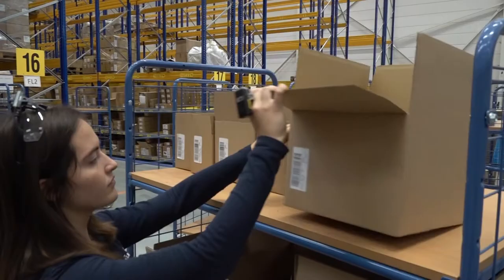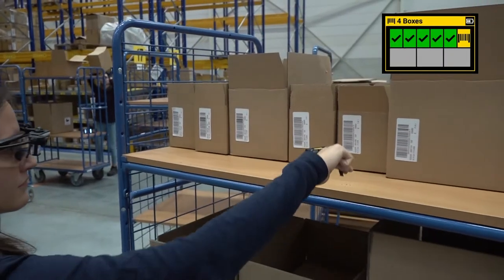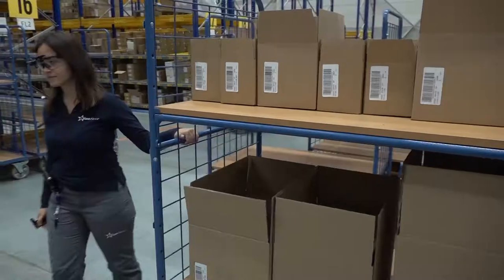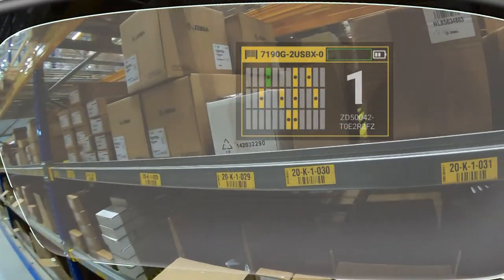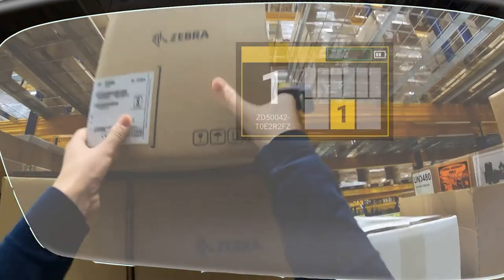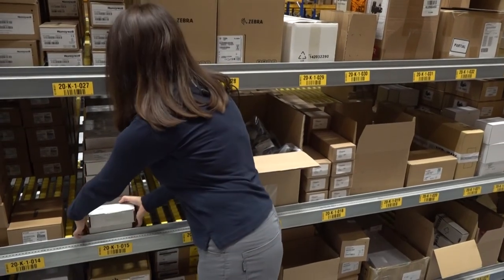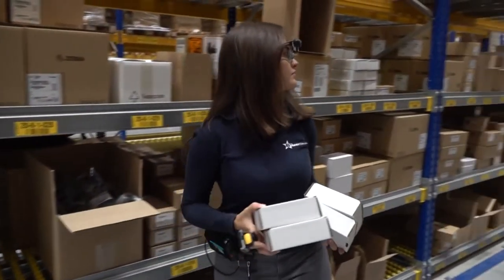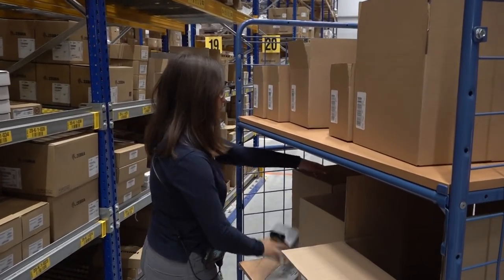Zebra Enterprise Head-Mounted Display at BlueStar European Warehouse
The ultimate in efficient technology implemented at BlueStar European warehouse with the Enterprise Head-Mounted Display HD4000.
How BlueStar developed a state of the art distribution centre using the latest technology from Zebra and Manhattan Associates.